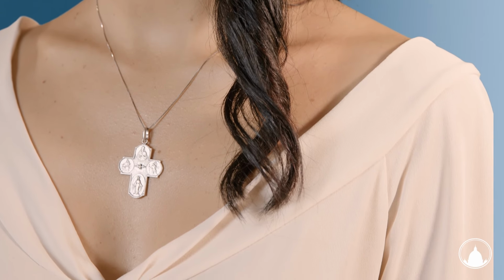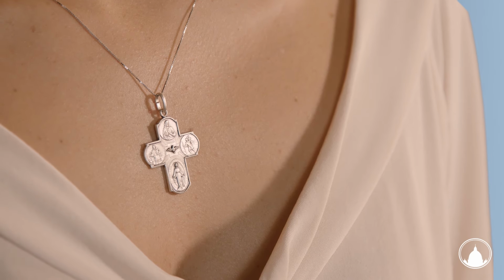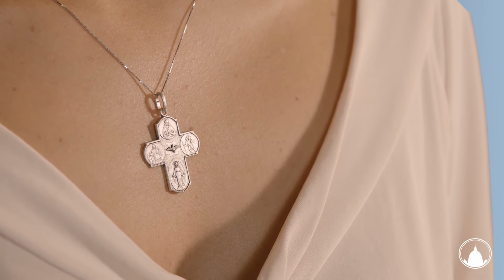The Four Way Cross Meaning | Savelli Religious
Learn more about the meaning of the Four-Way Medal, a symbol that encompasses the most important Christian images, making it a powerful tool that Catholics love to wear everyday.